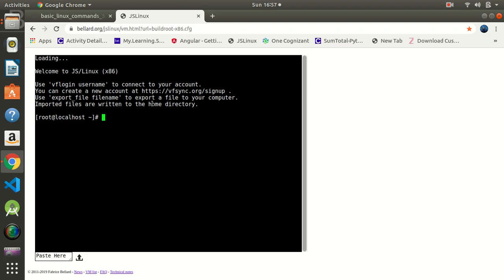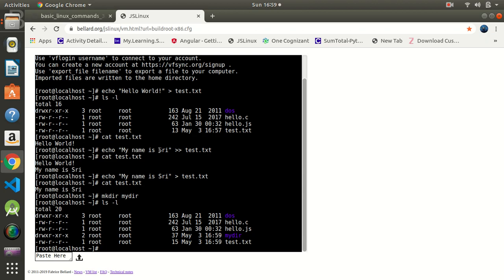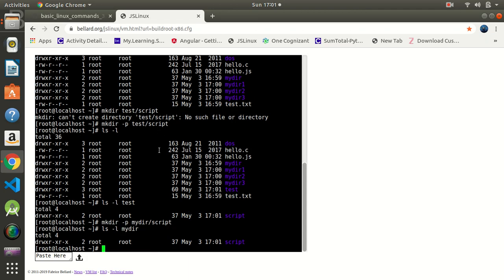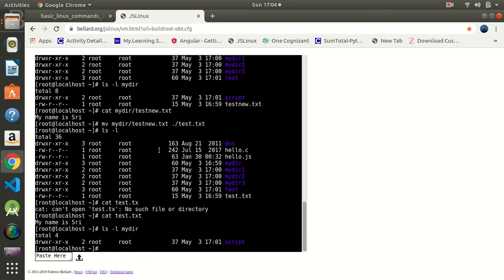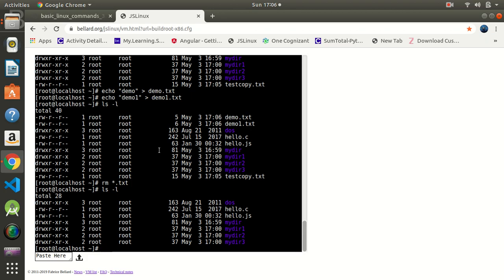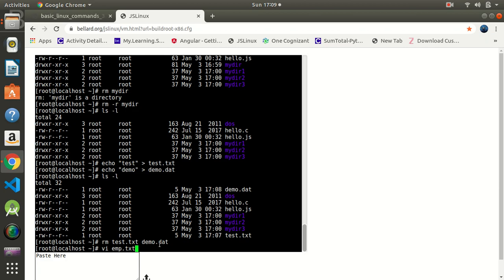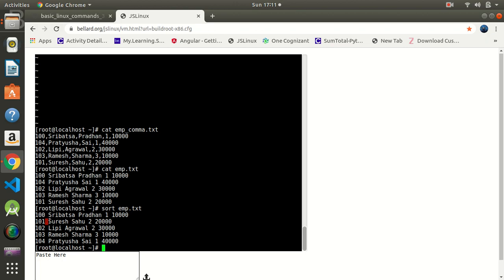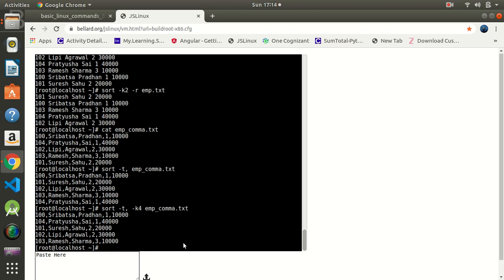linux beginner tutorials 3 (mkdir, mv, rm, sort)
For online linux terminal to perform hands on use the
There are numerous commands in linux. But this video only talks about commonly used commands. This video is for beginners who want to learn more about linux commands. In this video you will find details use case of commands like mkdir, mv, rm, sort etc.